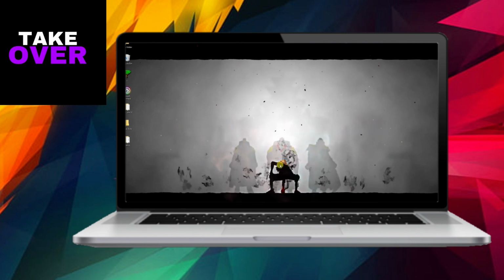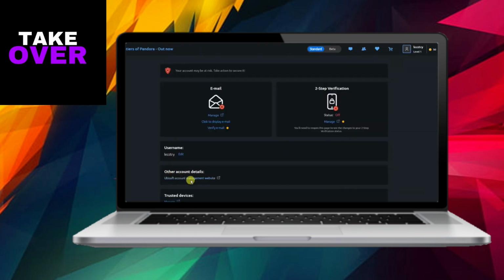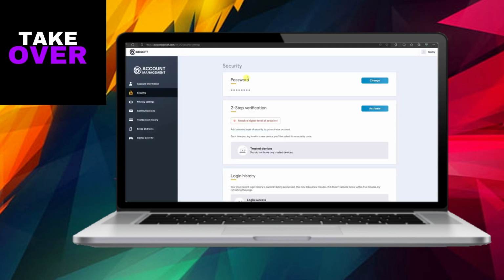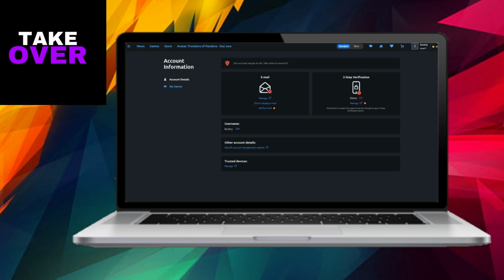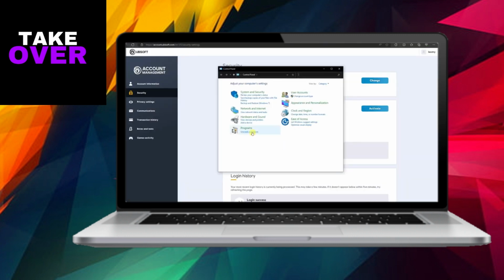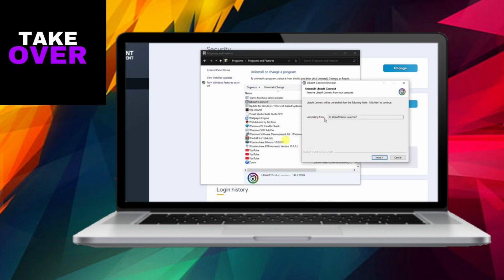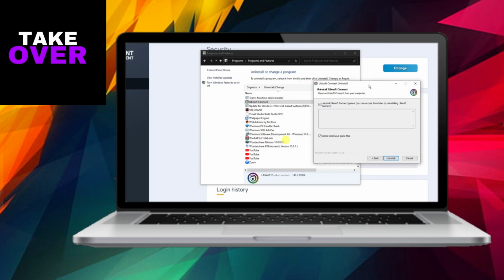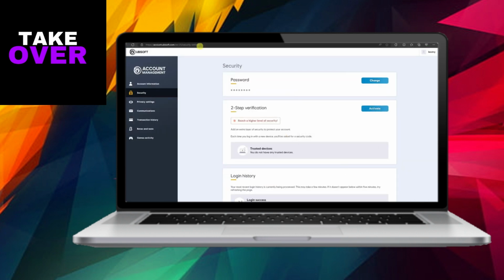How To Fix Ubisoft Connect Store Not Loading 2024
How to fix Ubisoft Connect Store not loading on computer
Ubisoft Connect Store loading issues fix